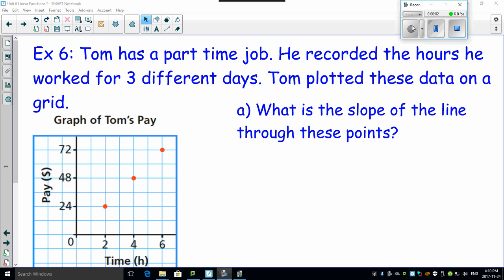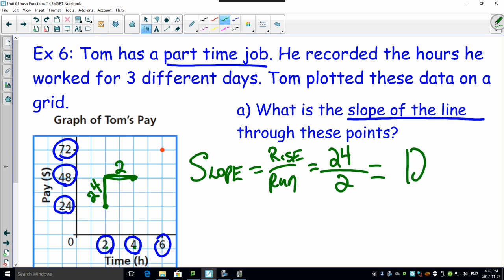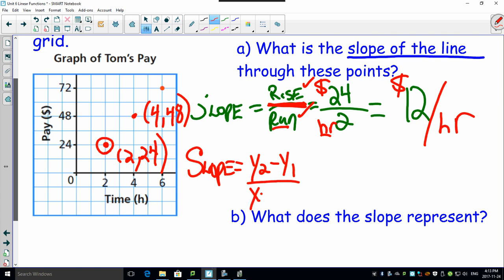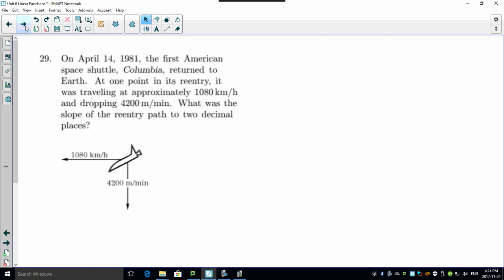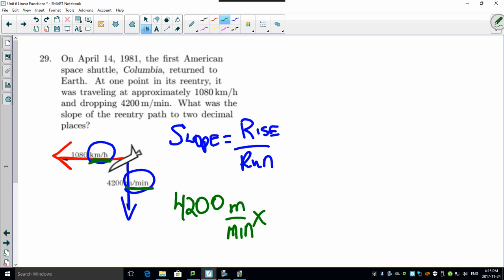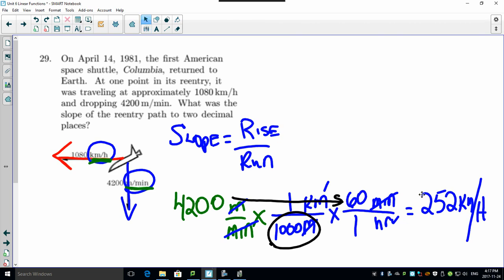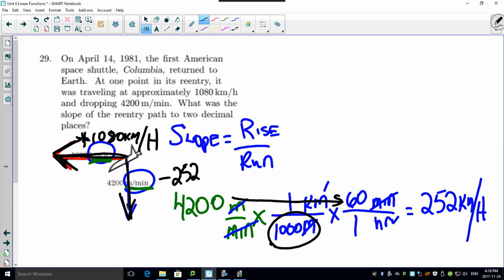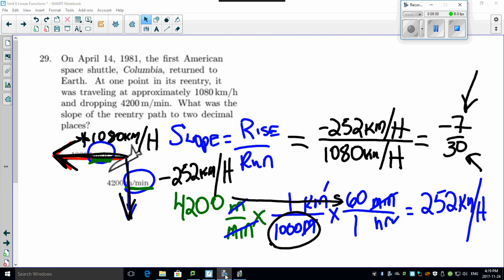Unit 6 1 4 Applications of Slope